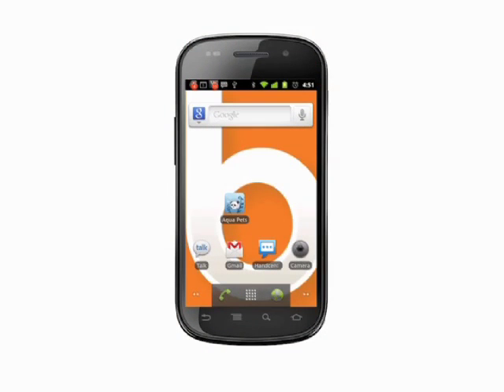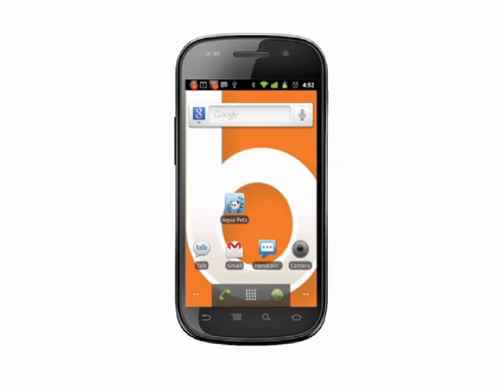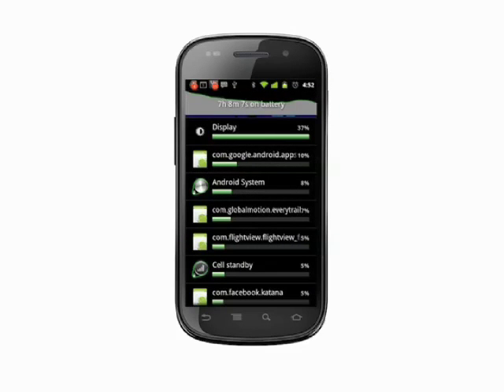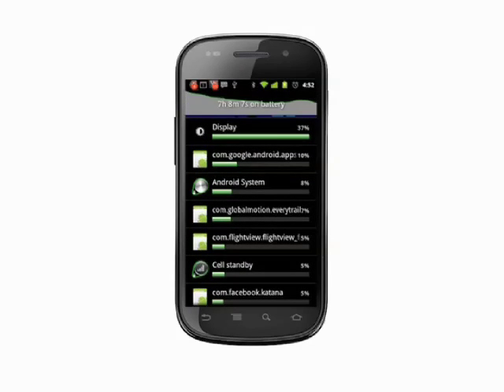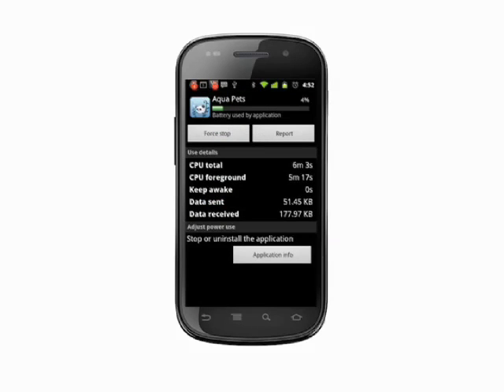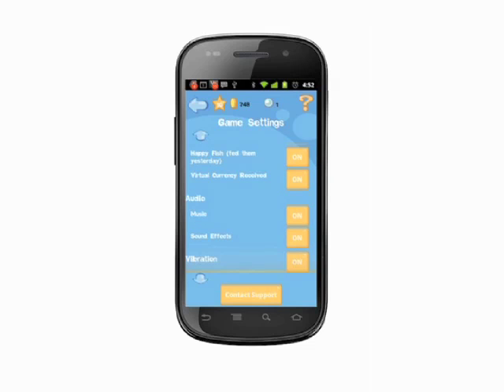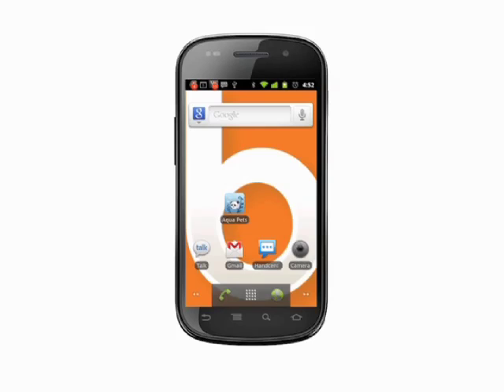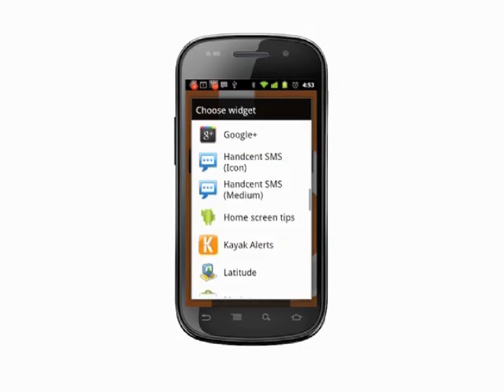Tracking and maximizing your Android's battery use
Your Android phone can be a powerful device that can (at times) run out of power quickly. However, there are ways to minimize your power usage. We'll show you some easy ways to extend your Android's battery and monitor what uses your power in this tutorial @ butterscotch.com